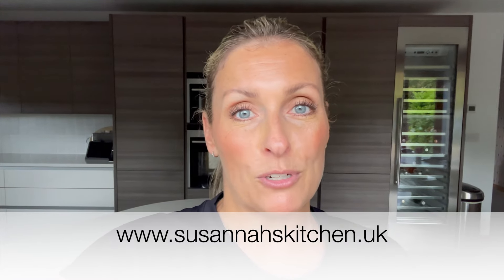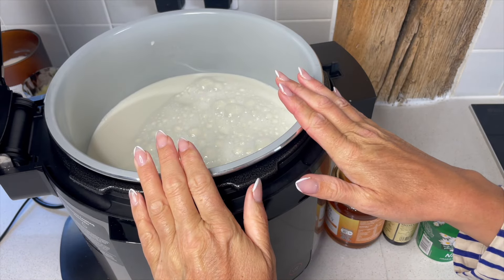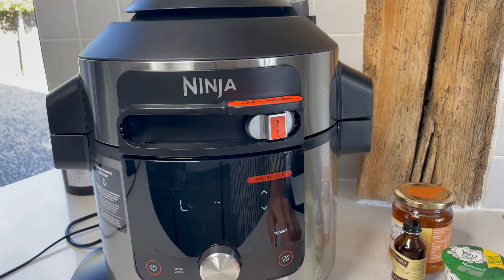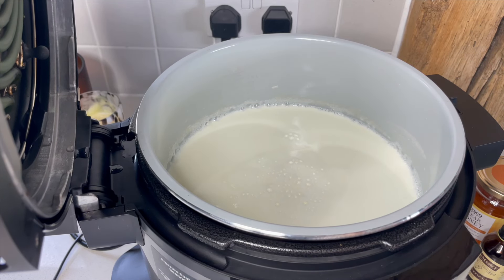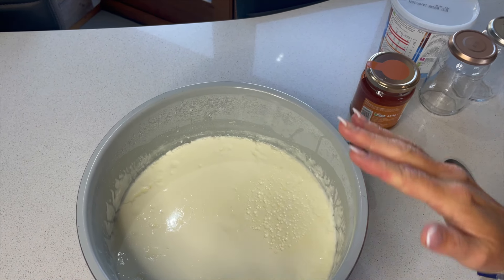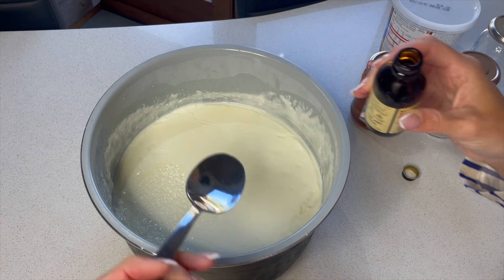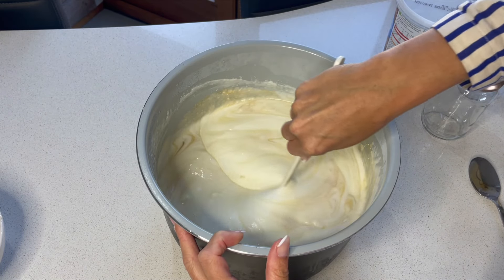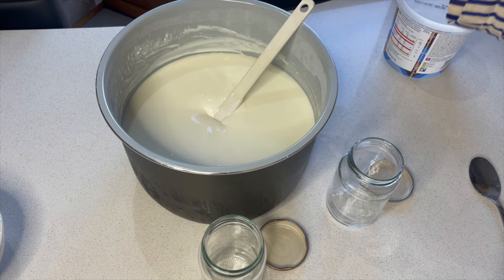VANILLA & HONEY YOGURT *YOGHURT* NINJA FOODI Recipe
Homemade yogurt using the Ninja Foodi and flavoured with Vanilla & Honey